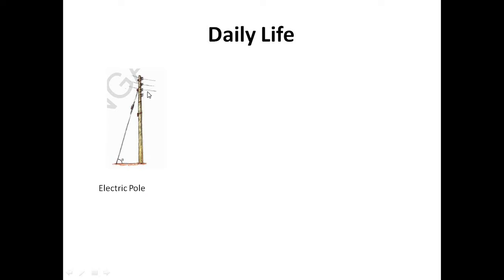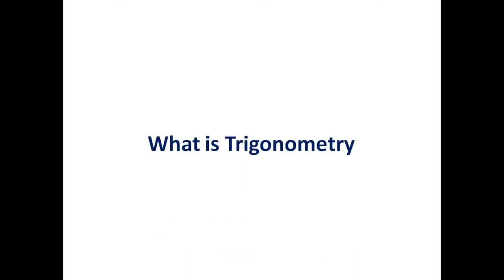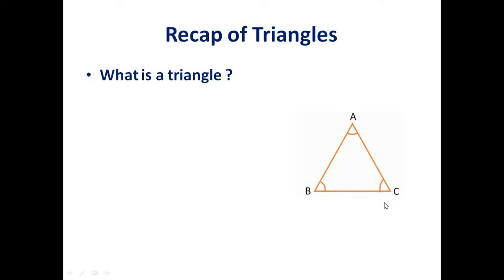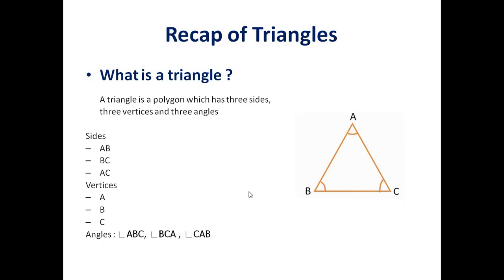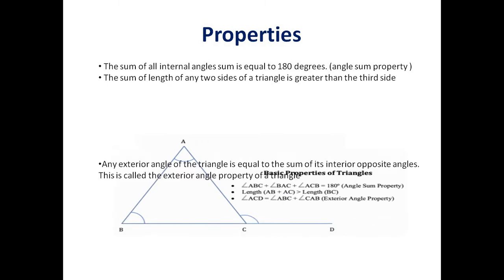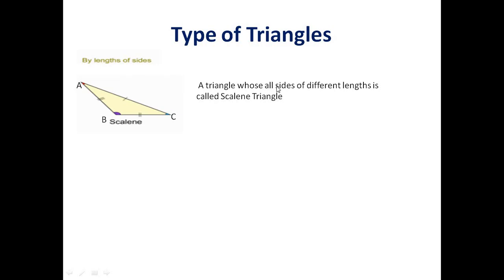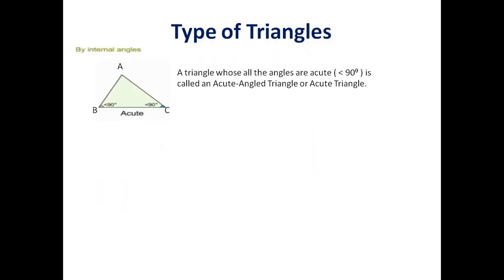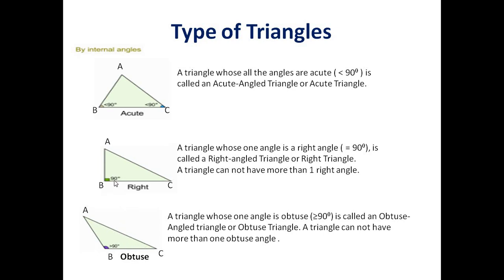Chapter 11 - Trigonometry - Class 10th - Introduction